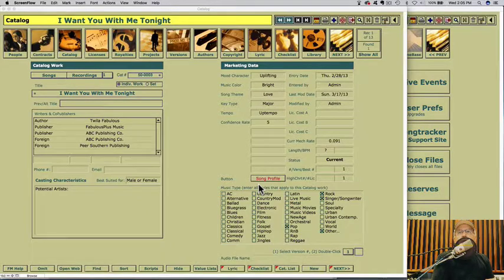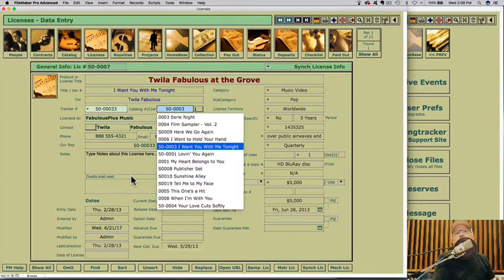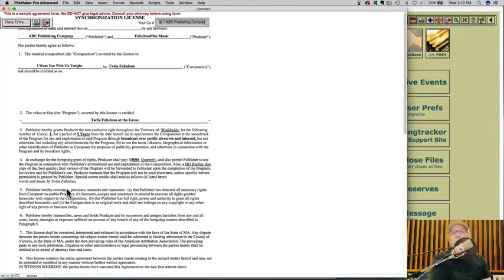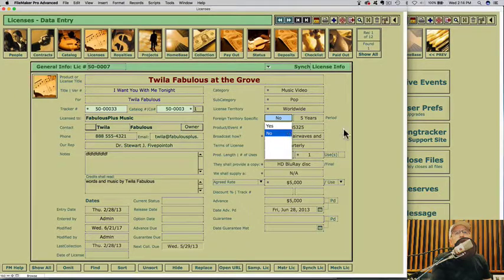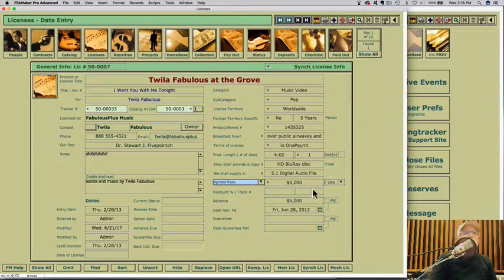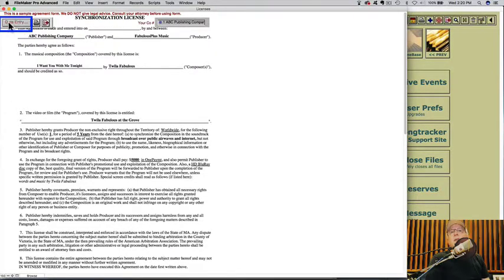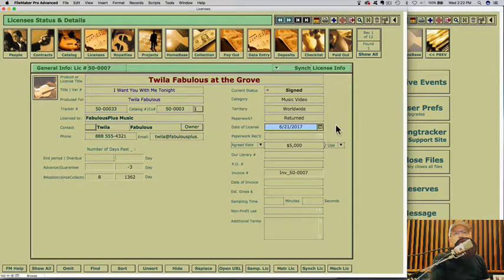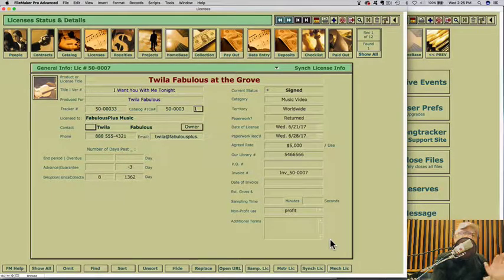11a LICENSES Data Entry sample Synch